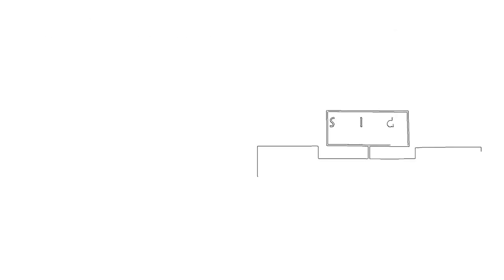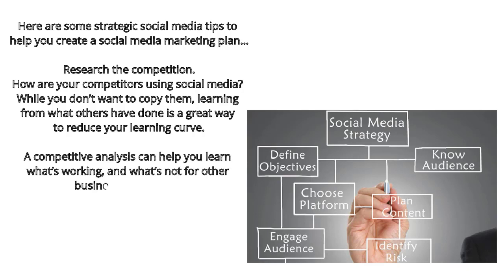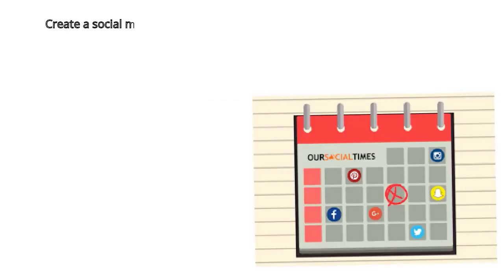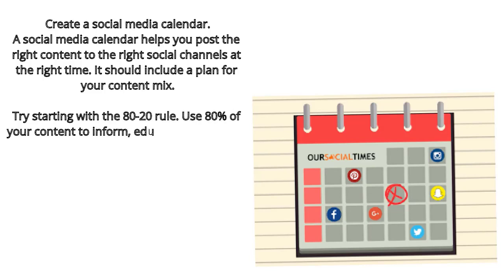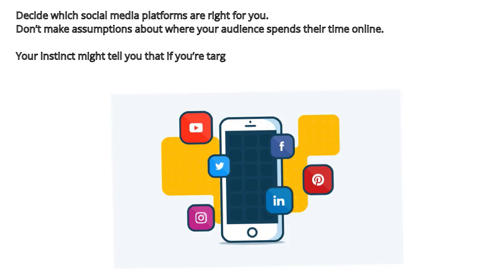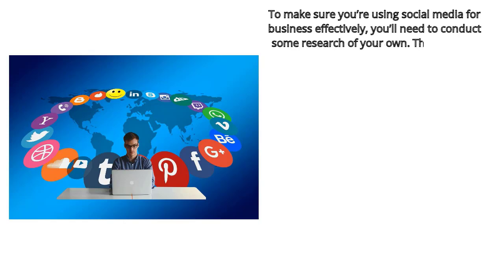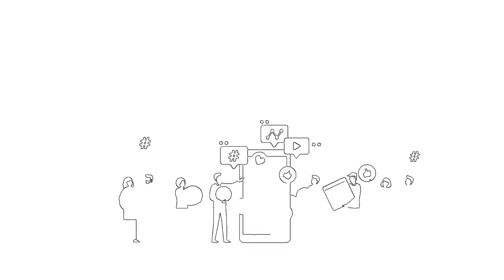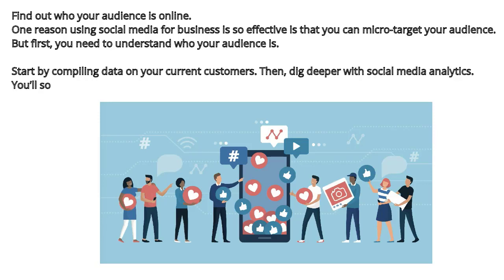How To Start SOCIAL MEDIA MARKETING For SMALL BUSINESS 😀 (TOP Social Media Tips!)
How to start social media marketing for small business.

How to start social media marketing for small business is the subject of this video. I give you advice on using social media for small business. This video is essential watching today...

I want to help you start a small business and grow it with social media.

I want to share with you some of the easiest ways to use different social media channels like Facebook and Instagram to build a small business.

I think you will like this video, especially if you want to know how to start social media marketing for small business.

If you need help with social media and you want to know how to use it with small business, this video is really going to help you.

This video can give you some answers on how to start social media marketing for small business.

If you need help with small business marketing and how to use social media, check out this video for some useful tips.

Find out more about how to implement social media marketing into your small business.

This video will give you some answers on how to promote business on social media for free, and how to grow a small business faster.

I will provide you with advice about social media marketing strategies that you can use in a small business to reach more people.

The answers you may be looking for on how to improve your social media marketing in small business are in this video.

We have some answers for you on ways to use social media marketing for a small business to get more leads, brand exposure and improve online presence.

If you want more tips on how to start an online business, go

Make sure that you subscribe to this channel, if you haven’t already, and post all of your questions and comments in the comments section below and I’ll be sure to get back to you, personally, as soon as I can.👍 😃